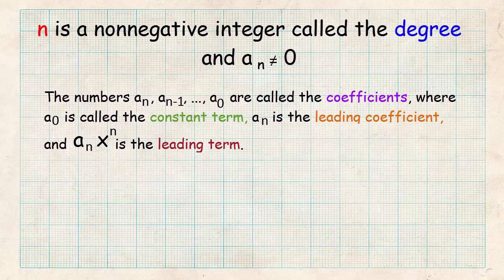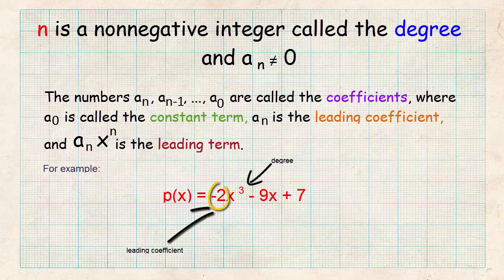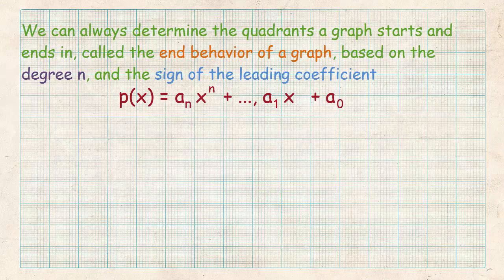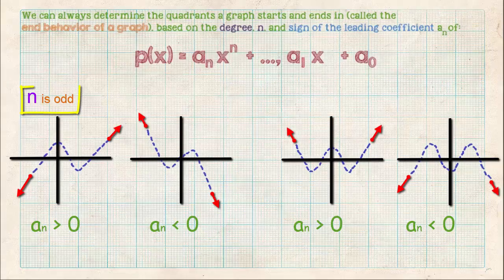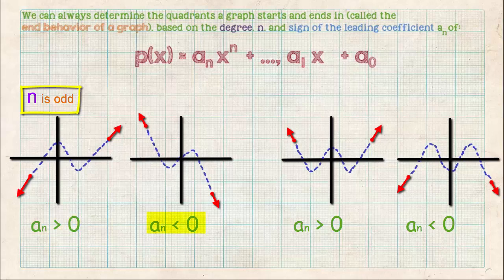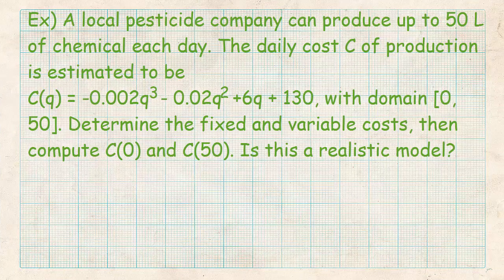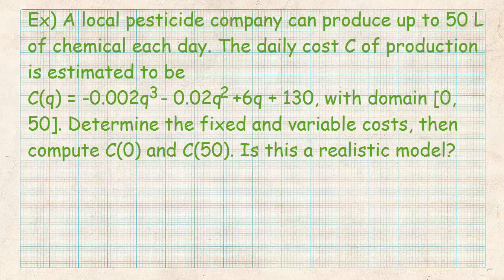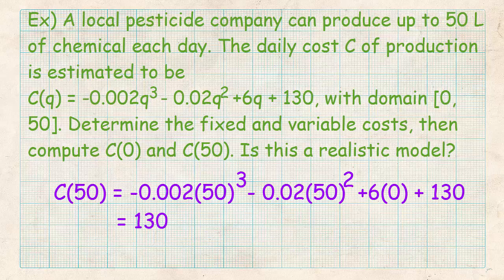General Polynomial Functions